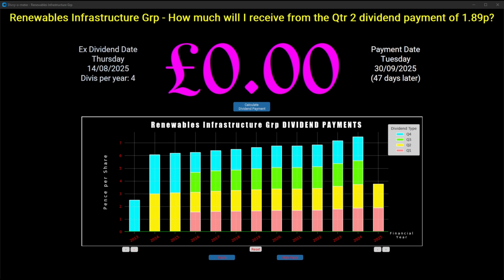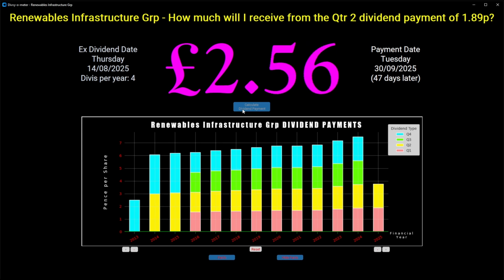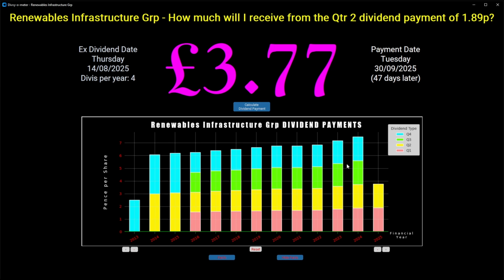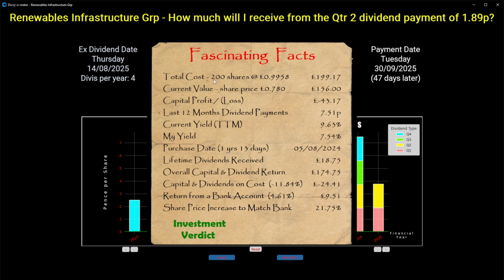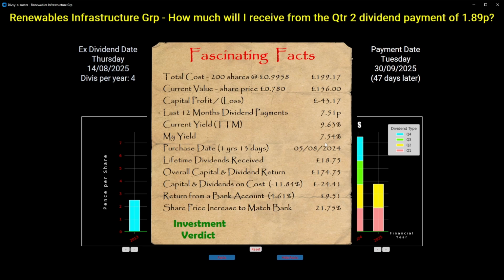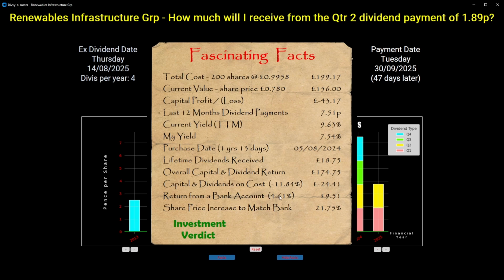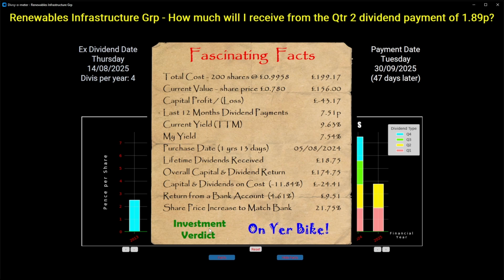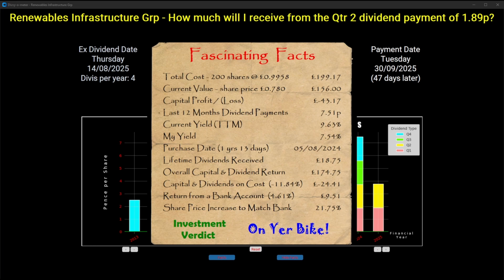The Renewables Infrastructure Group Quarter 2 Dividend Income. Python Custom Tkinter Application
Renewables Infrastructure Group (TRIG) has recently gone ex dividend for the quarter 2 payment, and, here is an update on how much I expect to receive from my shareholding on the pay date.

My aim is to build up a small portfolio of a number of UK listed shares to try and spread the risk.  Although I err towards dividend stocks, this will not always be the case.  I will also aim to achieve a spread across the various industry classifications, and, different company capitalisations.

By all means let me know your thoughts, and, which shares you are following.

The shares in the video are my own personal choice, and, on no account constitute a recommendation.  The portfolio will probably lose money.  Always do your own research, and, never follow the recommendations of any one on YouTube.

The video was put together using the free version of DaVinci Resolve.